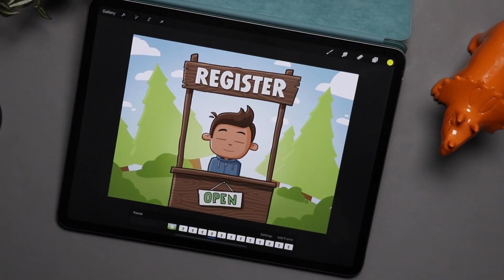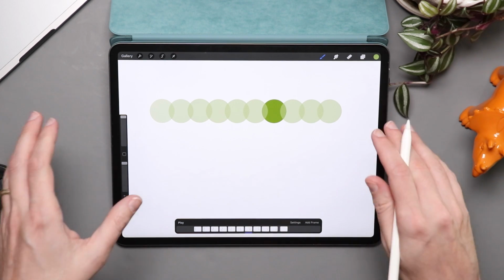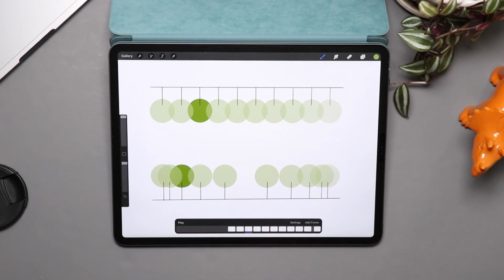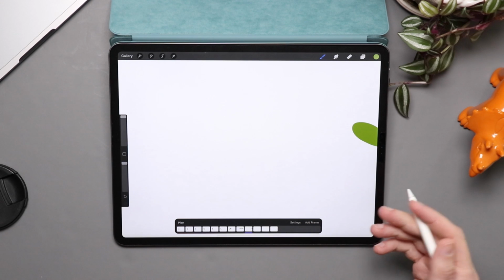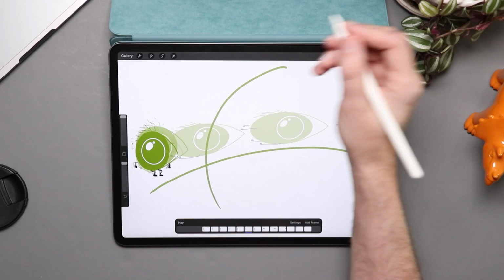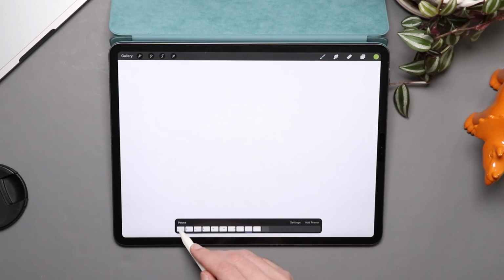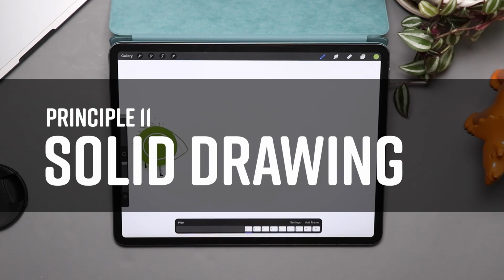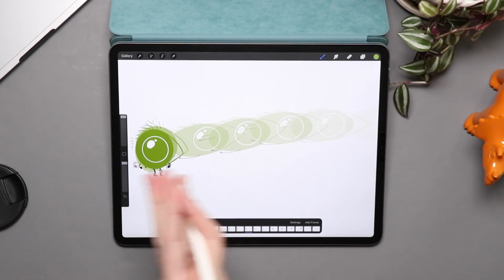The 12 Principles of Animation In Procreate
Procreate has been adding animation features. This video contains some tips and tutorials for how to take your animation to the next level using the principles that the pros use in their work.